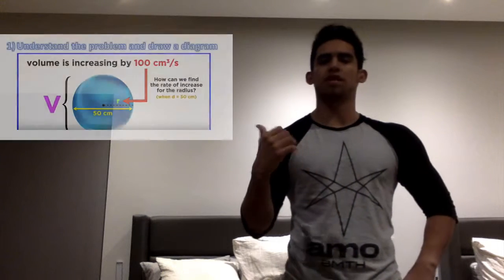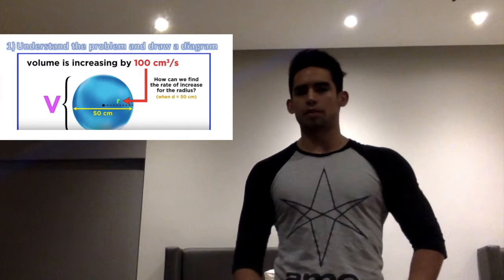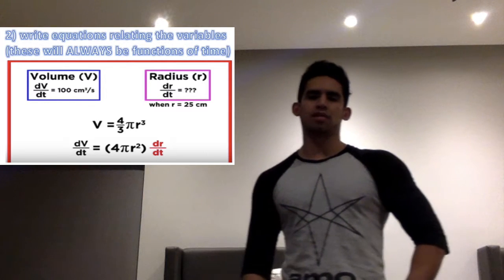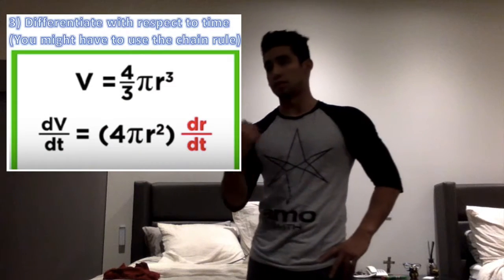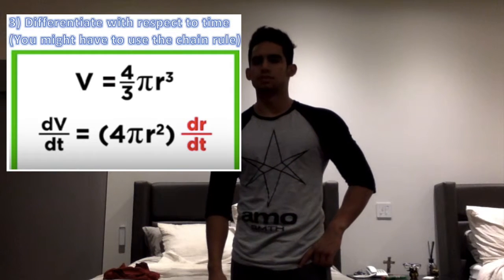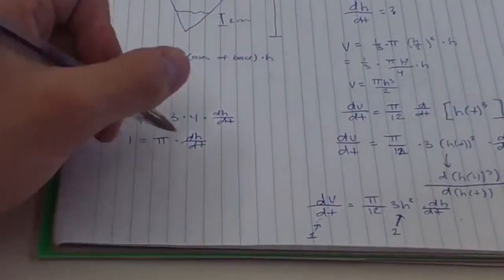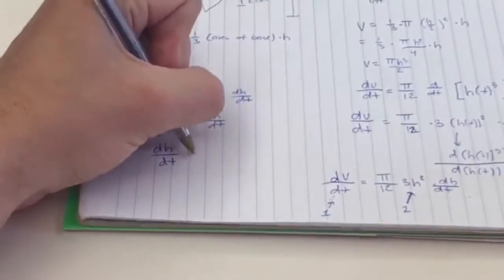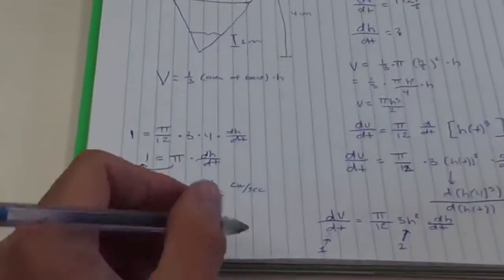Related Rates - Final project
Sergio Martinez
Felipe Llaguno
Roberto Elizalde